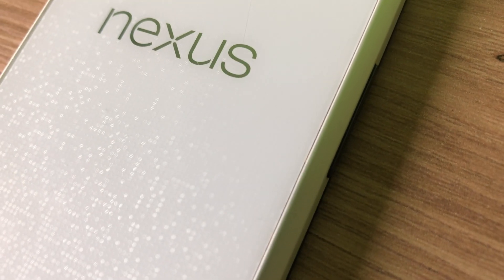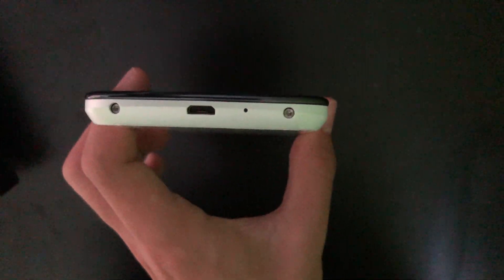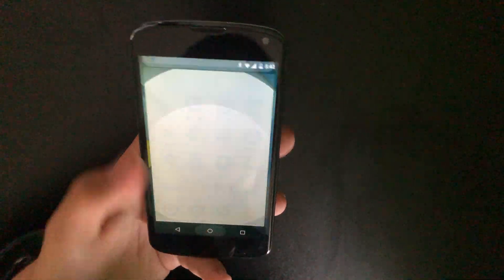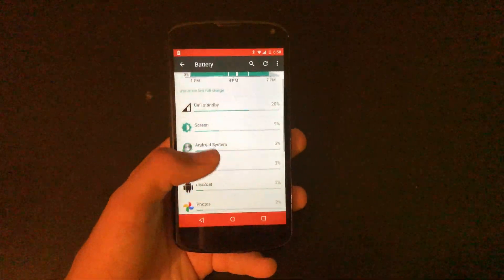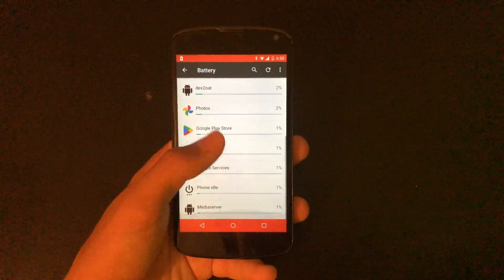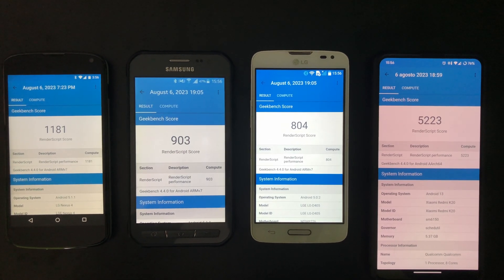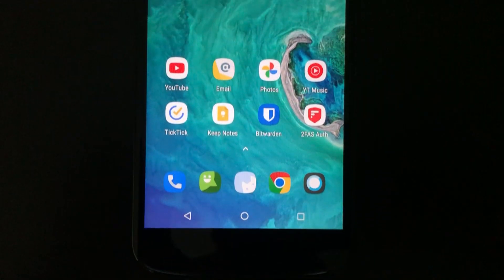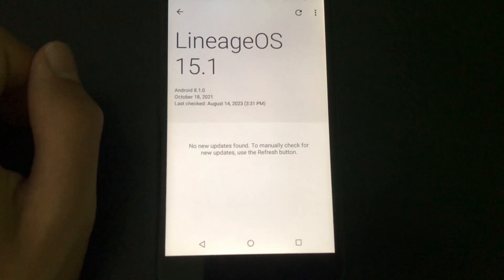Google Nexus 4 in 2023 - a great example of Android's longevity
OpenGApps for it (you need to create a config file and remove GoogleTTS from the installation for it to fit on the system partition)